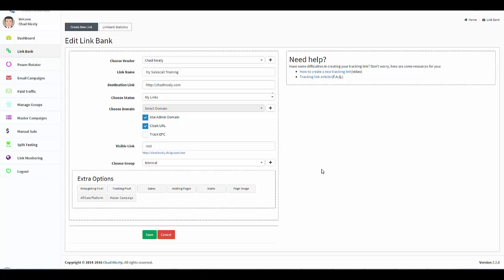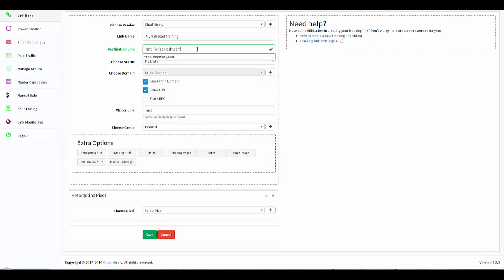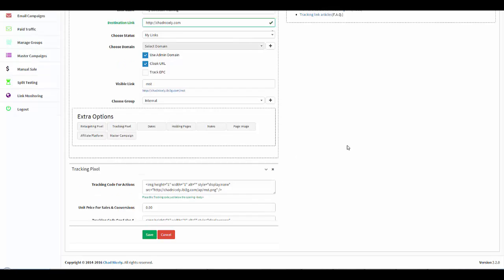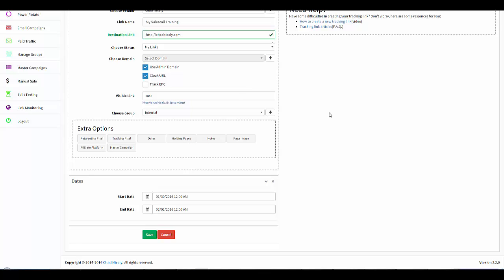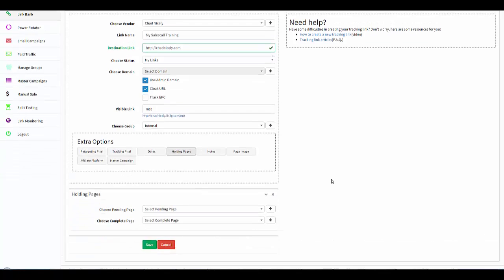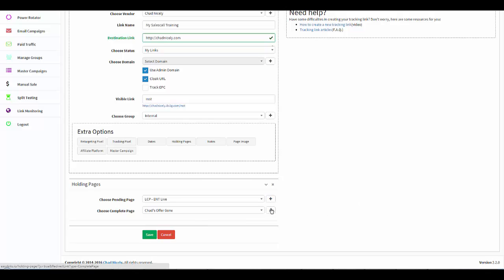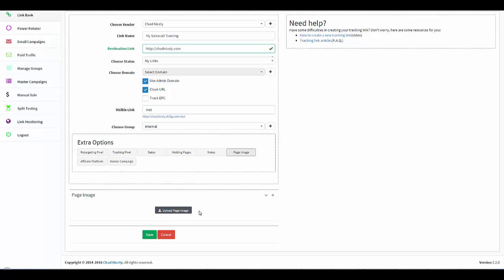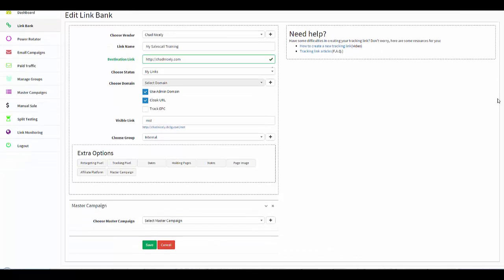LinkBank - Setting Up A Link Campaign (Extra Options)